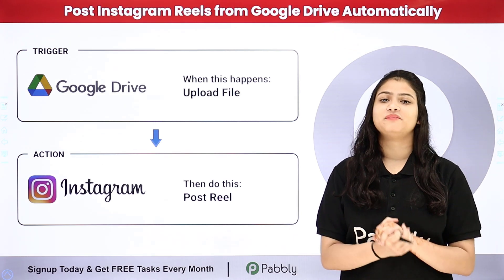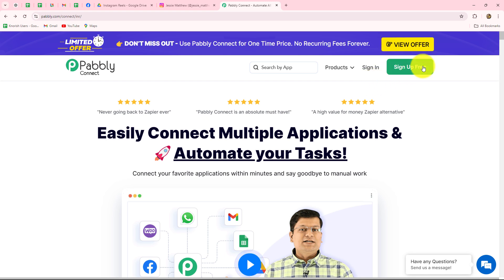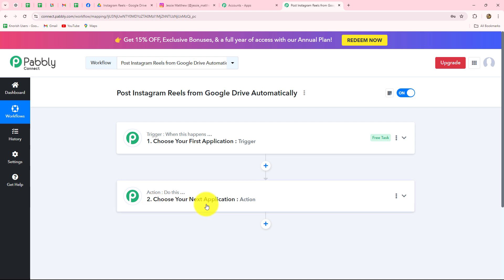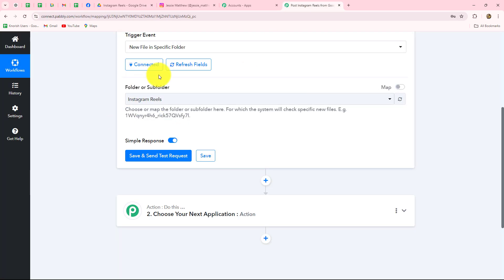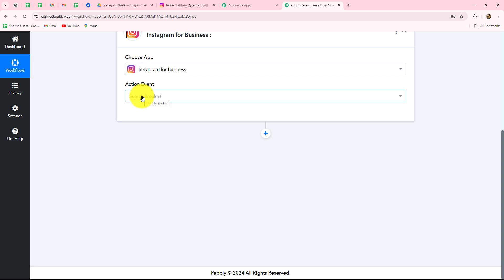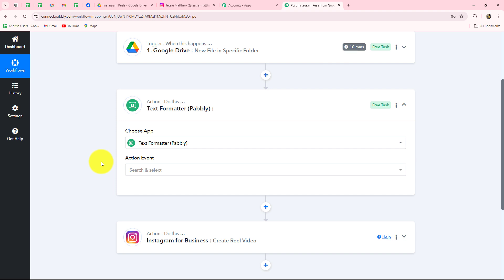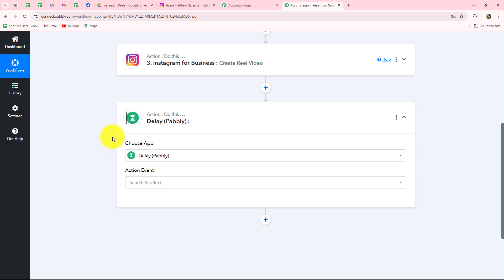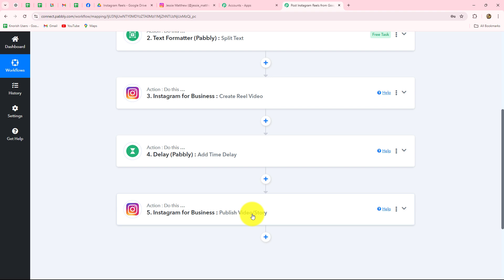How to Post Instagram Reels from Google Drive Automatically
Discover how to automatically post Instagram Reels from Google Drive using Pabbly Connect. This tutorial guides you through the process of setting up an integration that posts your video content directly from Google Drive to Instagram Reels, streamlining your content management and ensuring your posts go live seamlessly.

Use Case:
I own a digital marketing agency that specializes in managing social media for fitness influencers. One of my clients, a popular fitness trainer, creates daily workout videos and motivational clips that need to be posted as Instagram Reels to keep her audience engaged. However, manually uploading each Reel to Instagram every day is becoming increasingly time-consuming, especially as her content output grows.

Benefits of Pabbly Connect:

1. Automation: Save time, money, and resources by automating tasks.

2. Integration: Connect various web services to create efficient workflows.

3. Security: Enjoy industry-standard security for your data.

4. Scalability: Easily add new applications and services to your workflow.

5. Cost-effective: Choose from plans suitable for different business sizes, with no charges for internal tasks.